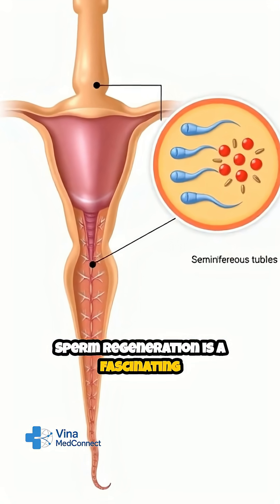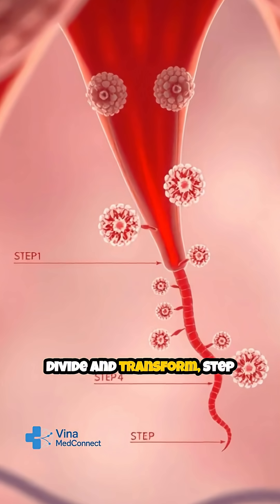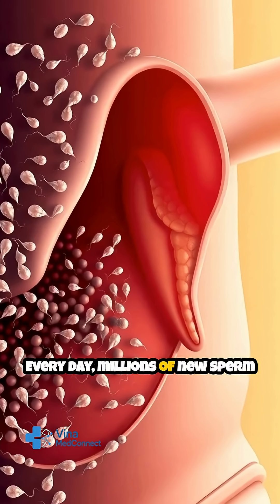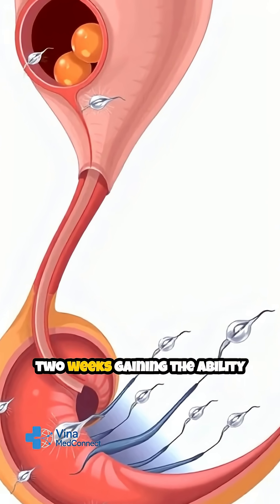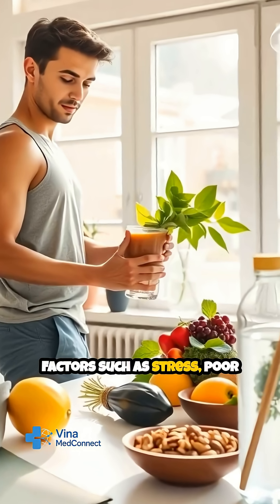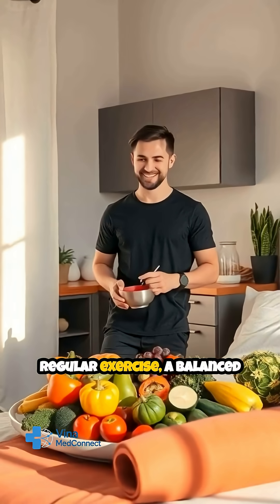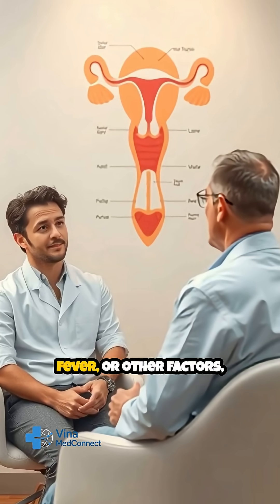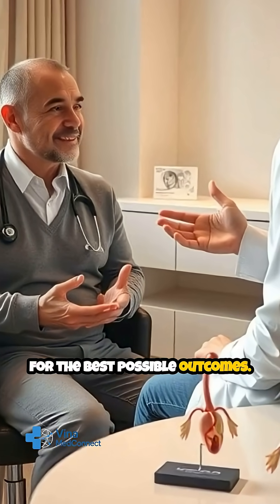How Long Does It Take to Regenerate Sperm?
Sperm regeneration takes time. On average, it takes about 64–72 days to produce new sperm from scratch. Discover what affects this process and how to support healthy sperm renewal.